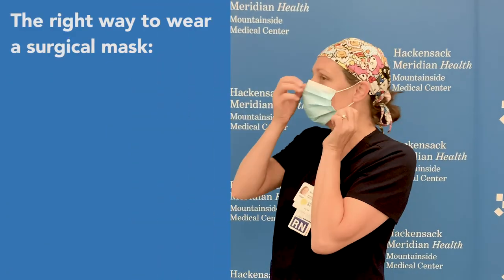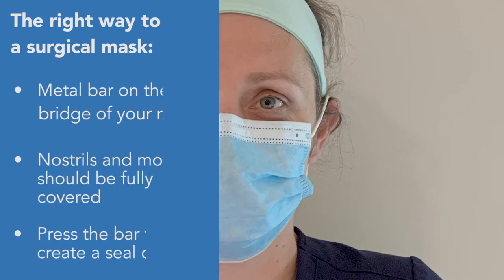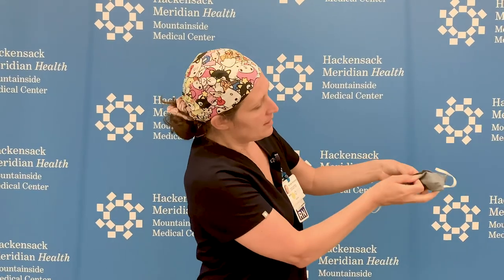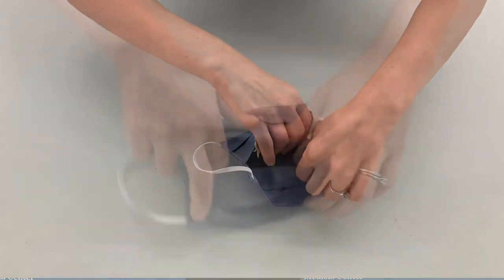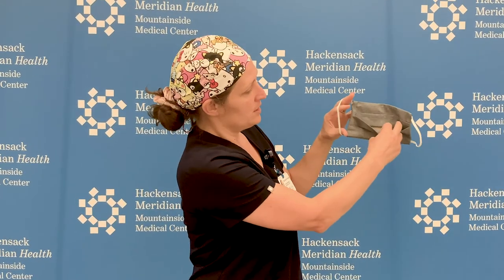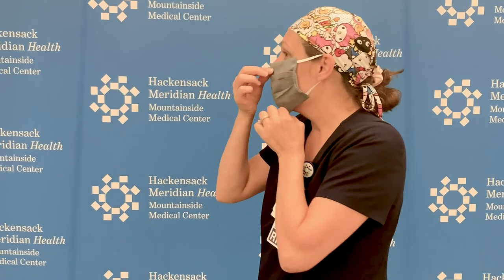How to Properly Wear Surgical and Cloth Masks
We've received lots of questions from our community about how to properly wear a face mask. Michelle Rombough, R.N., Emergency Department nurse demonstrates how to wear a surgical and cloth face mask in this "How to" tutorial.

To learn more about safety practices at Mountainside Medical Center,